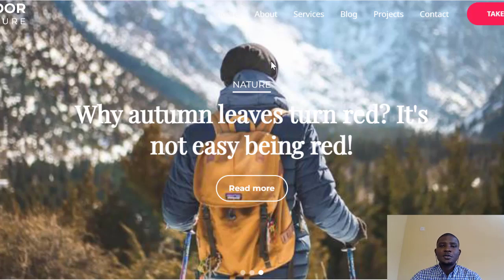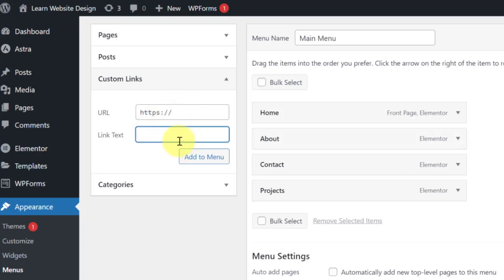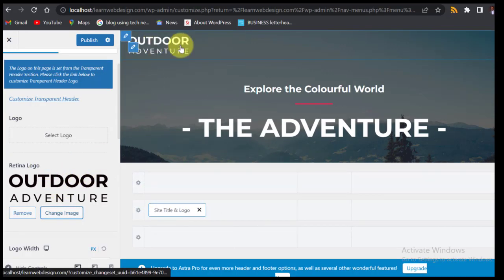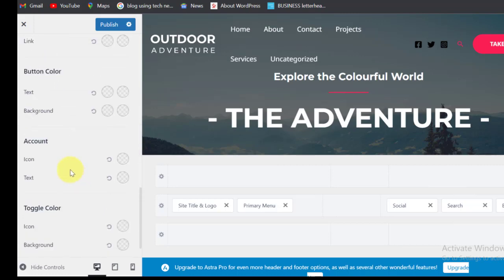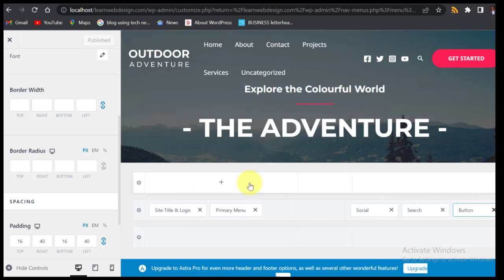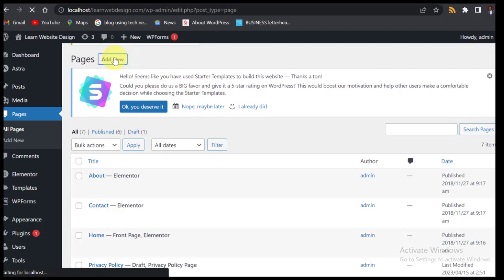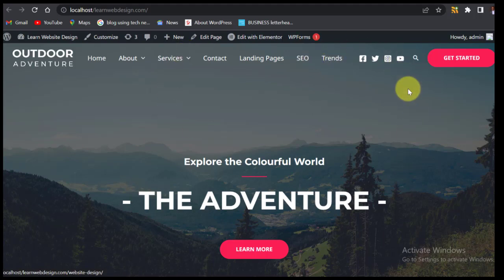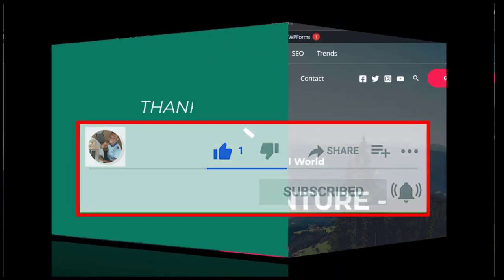How To Create Navigation Bar or Menu Using WordPress Theme Editor (Static Websites and Blogs)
Learn how to create a navigation menu on your static website or blog in a professional way. I have explained how to arrange your blog categories on the primary and secondary menus. This menu fits on the desktop, tab, and mobile views with excellence. Ensure you watch to the end.

I'd love to hear from you. Please, drop your questions or suggestions in the comments section below.